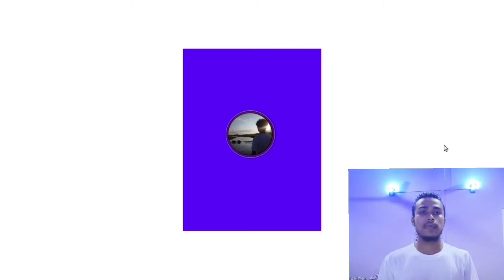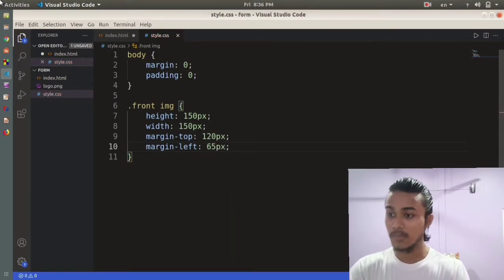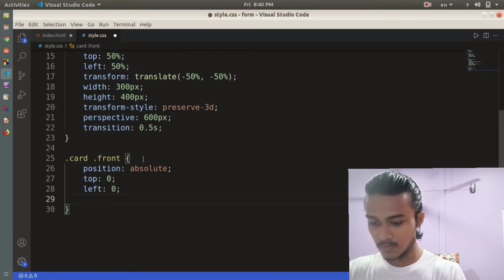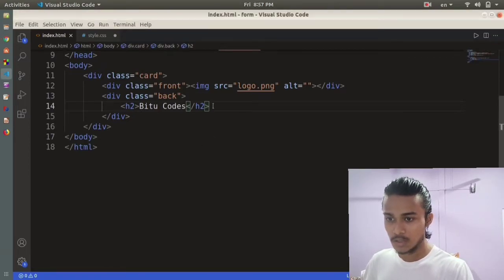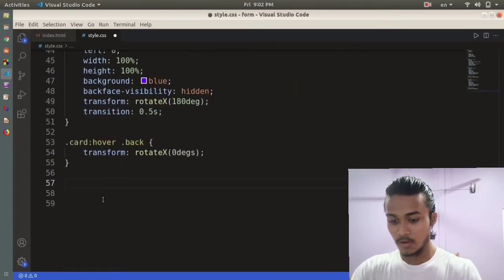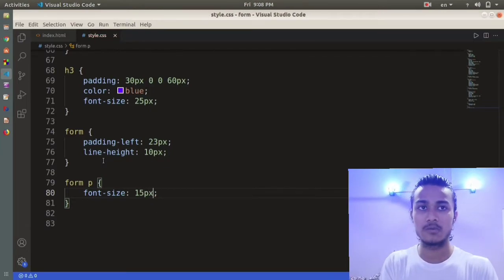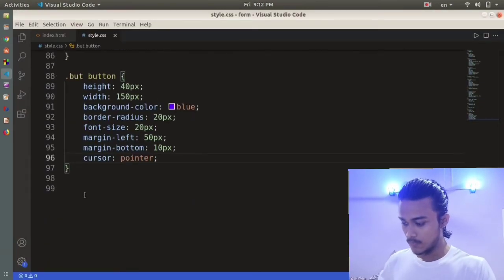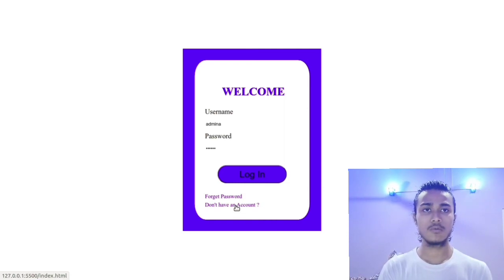3D Flipping Login Form 🔥| Pure HTML & CSS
In this video I created a 3D Flipping Login Form using pure HTML & CSS. I hope you guys like this informative video.